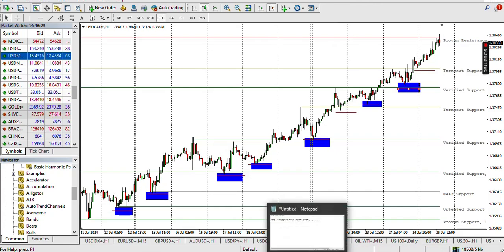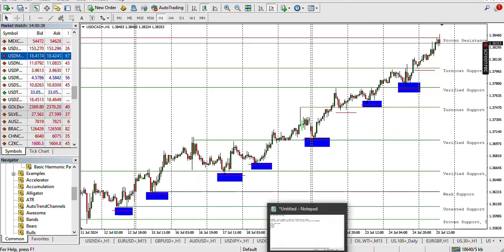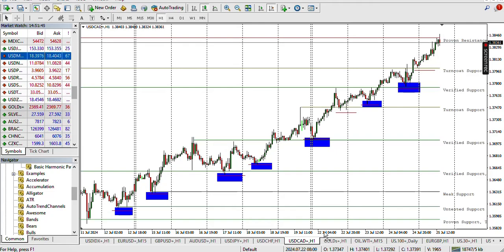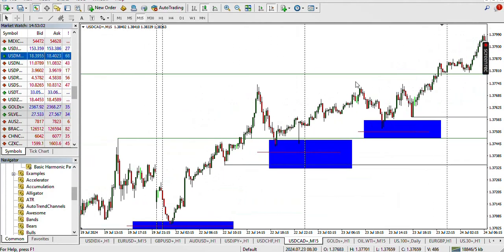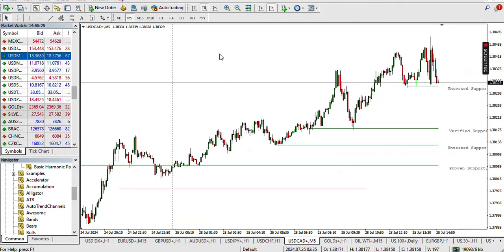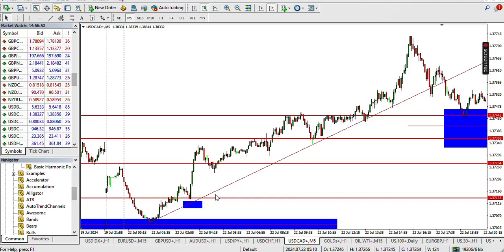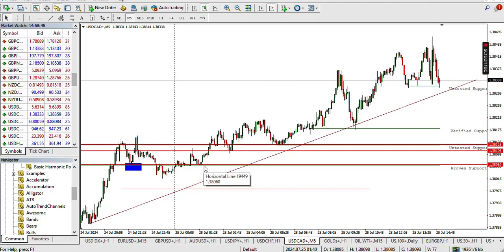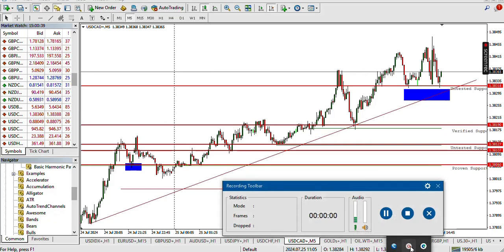Best Scalping Strategy you need to succeed as a Scalper